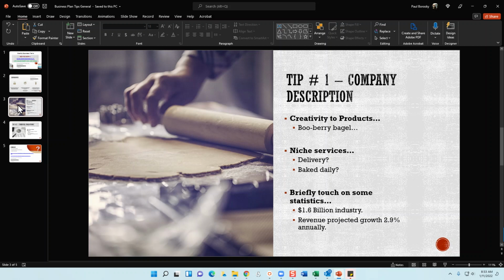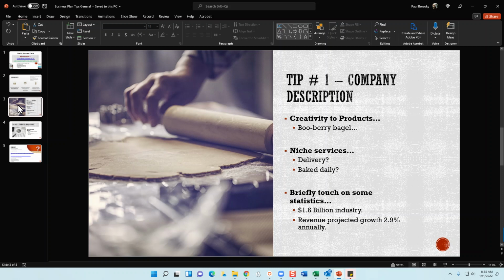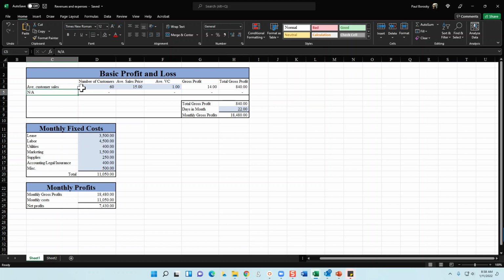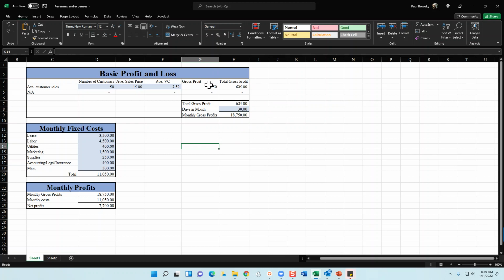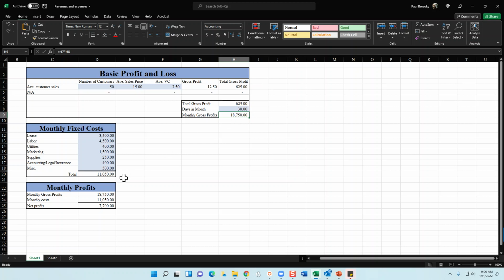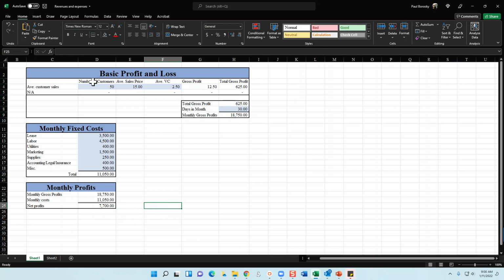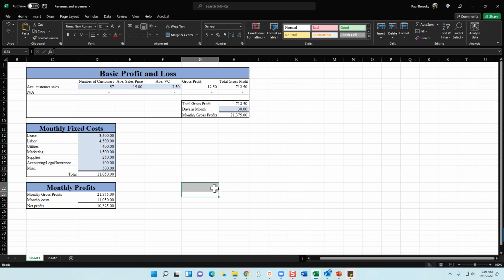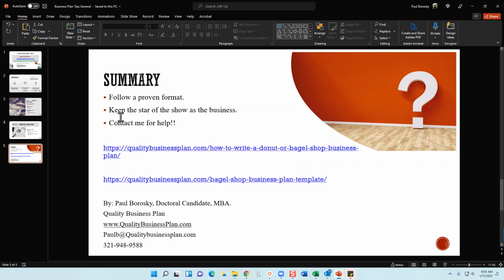How to write a BAGEL SHOP Business Plan by Dr. Paul Borosky, MBA. – Business Plan Tips and Tricks.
How to write a bagel shop business plan, section by section. Dr. Paul Borosky, DBA, MBA.

Here's what we cover:
- The key sections of a bagel shop business plan
- What to include in each, from executive summary to funding request
- How to make it ready for a lender or investor